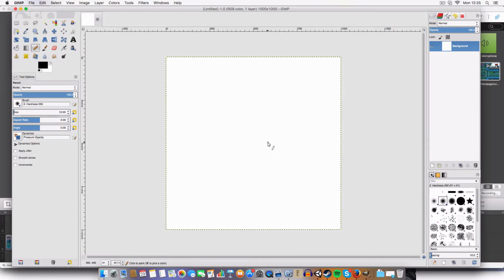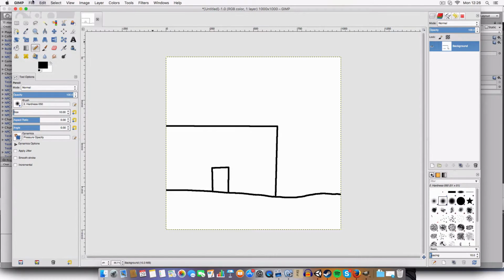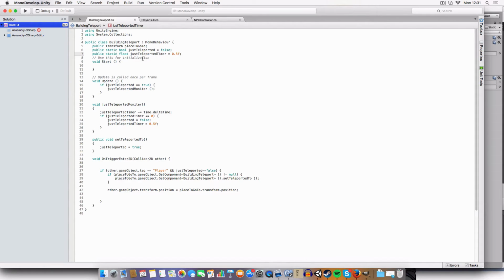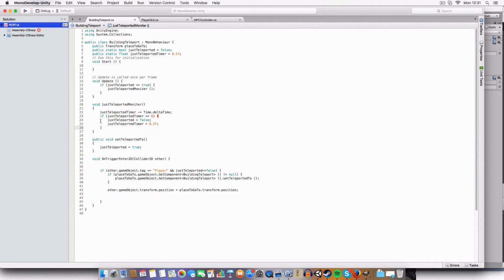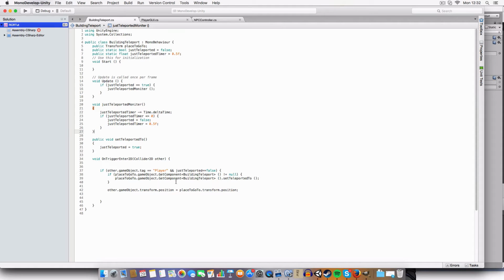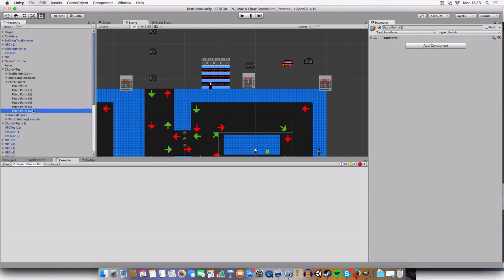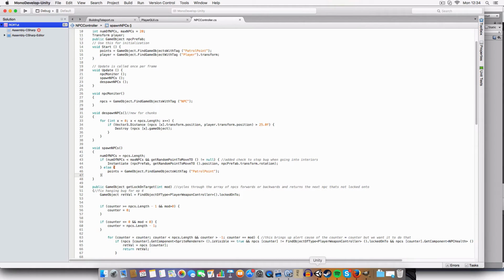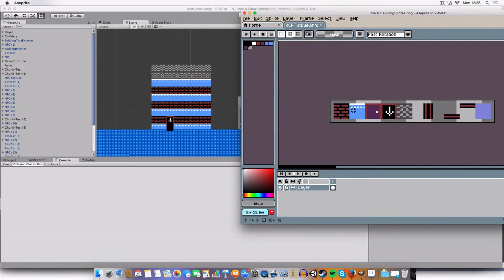#20 - Retro City Rampage Clone in Unity - Building Interiors